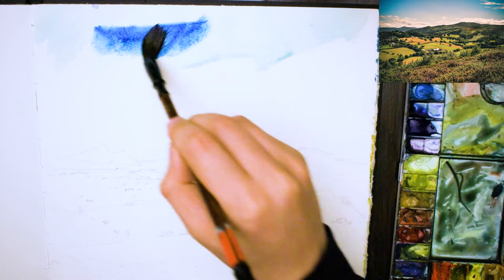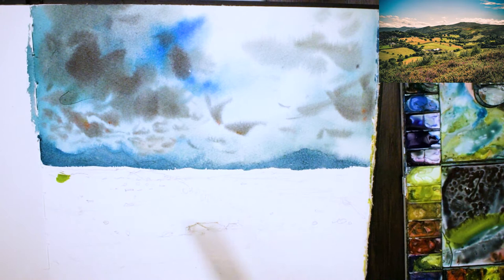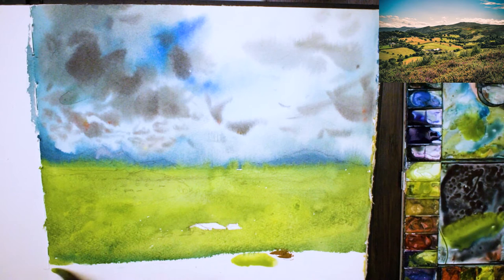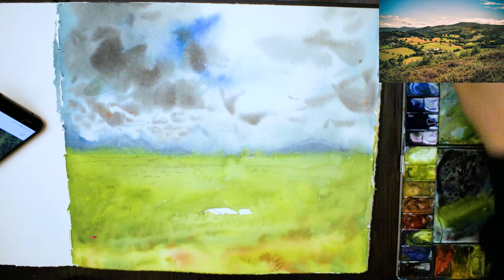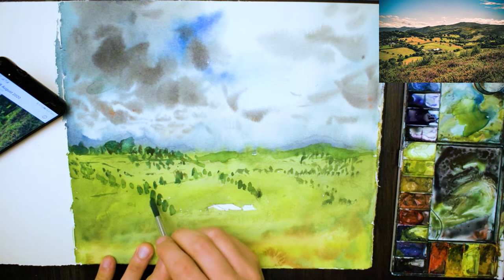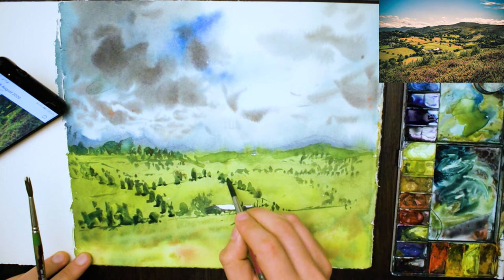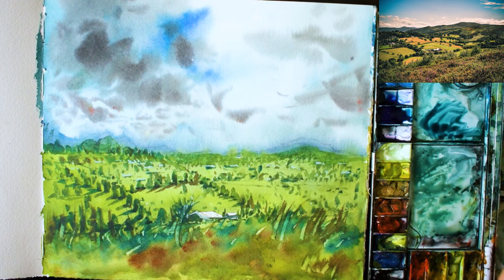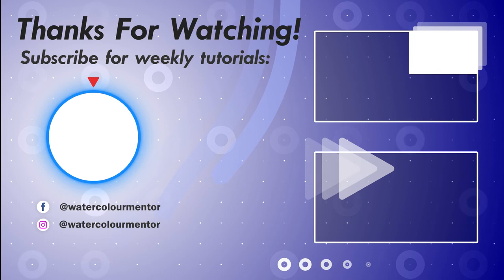Watercolor Painting For Beginners | Loose Watercolor Tutorial - Easy Country Landscape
In this watercolor painting tutorial for beginners, I will show you some simple and loose painting methods to simplify a reference picture and paint a country landscape.

I will walk you through a combination of wet on wet and wet on dry brush techniques that I used.

You can apply the same principles in this tutorial to paint any landscape from a photo!

𝗠𝗬 𝗖𝗟𝗔𝗦𝗦𝗘𝗦
It supports my channel without any additional cost to you and allows me to keep producing free content. I personally use and can recommend the below art materials for beginners and advanced watercolour artists.
I personally own and use all of the following besides some variations of the synthetic brush kits below. I just tried to find ones on Amazon that were similar and good value:

I use Stillman & Birn Gamma/Beta & Saunders Waterford Sketchbooks.

𝗔𝗥𝗧 𝗠𝗔𝗧𝗘𝗥𝗜𝗔𝗟𝗦 (𝗘𝗕𝗔𝗬)
► Saunders Waterford Paper
► Schmincke 12 Half-pan Set
► Daniel Smith 3 Primary Set
► Value Brush Set